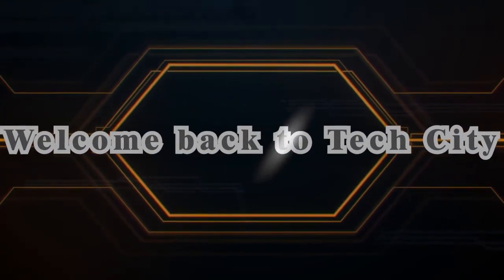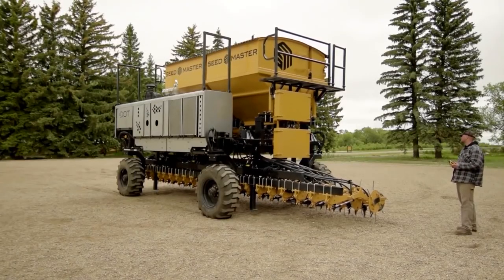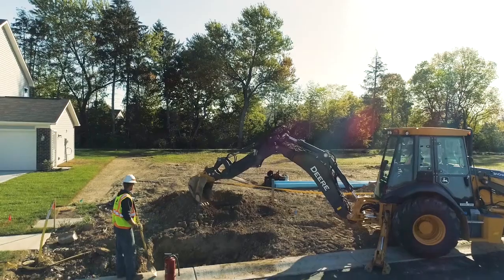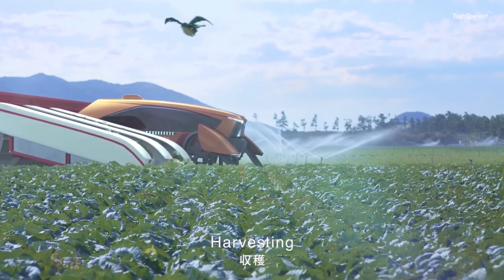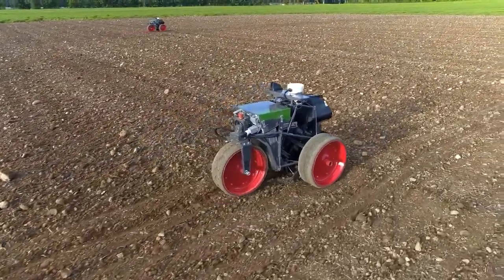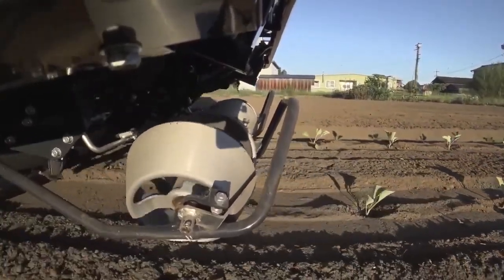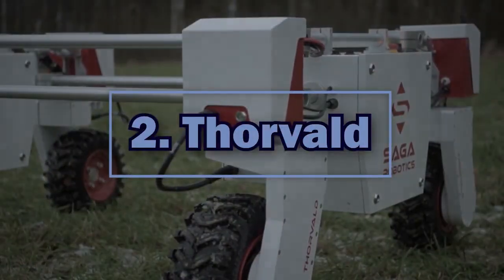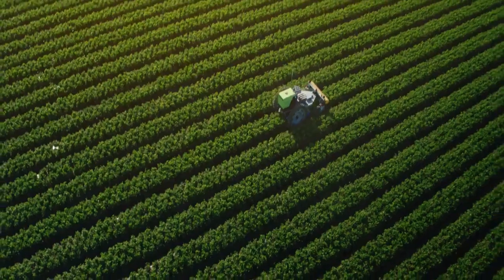8 Agricultural TECHNOLOGY YOU SHOULD SEE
8 Agricultural TECHNOLOGY YOU SHOULD SEE

TechCity- Tech City is the #1 Channel that shows you all the latest tech and technology  around the world including laptops gaming systems video games and cool gagets and other electronics you would like